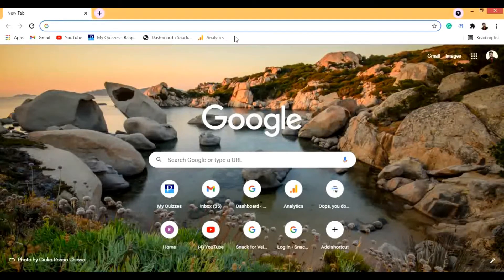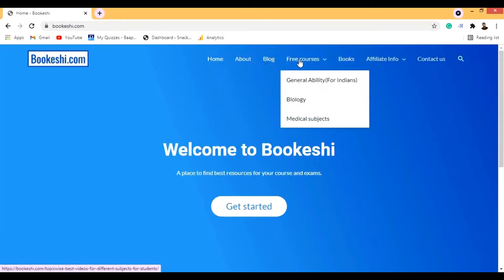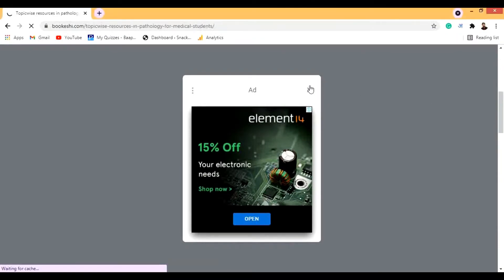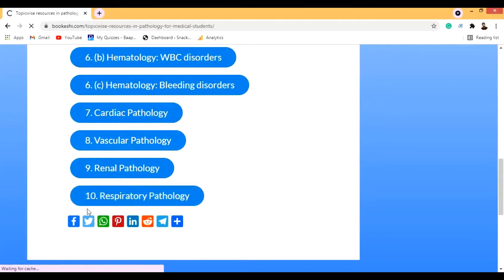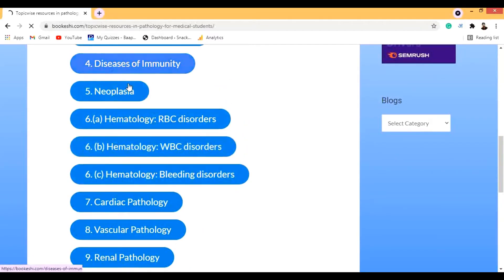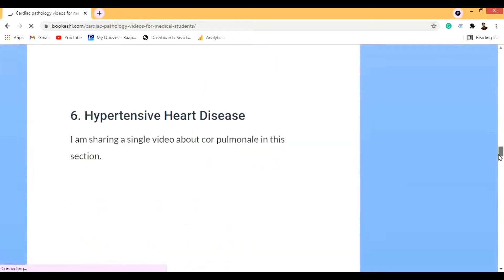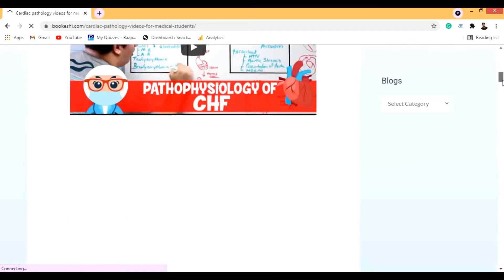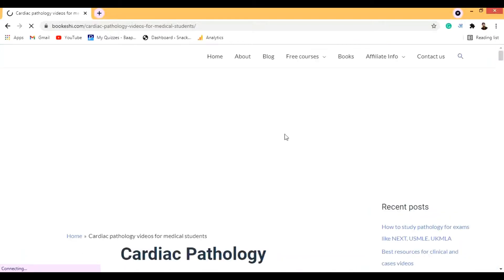How to study pathology and solve clinical vignettes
The questions we get in the exams like NEXT, USMLE, UKMLA (PLAB)  these days are all clinical vignette types. That means a case is described and we have to find the diagnosis or any other thing related to the pathogenesis, morphological appearance, or clinical feature related to the vignette. This can be made easier if we approach the reading of the subject in the right way
1. Robbins and Cotran Pathologic Basis of Disease
2. Fundamentals Of Pathology Medical Course And Step 1 - Pathoma
3. Rapid Review Pathology - Goljan
4. Robbins and Cotran Review of Pathology